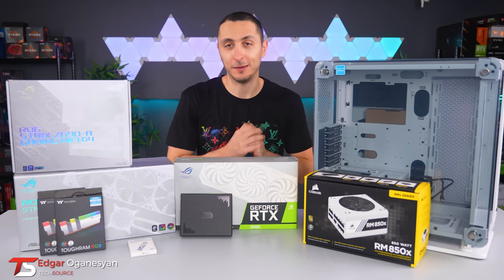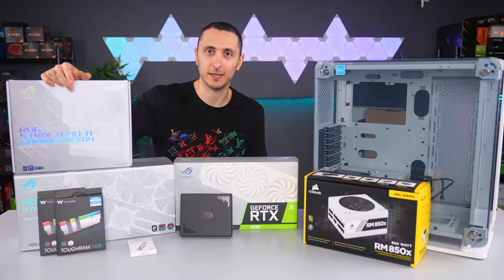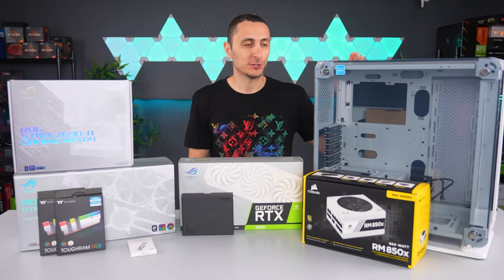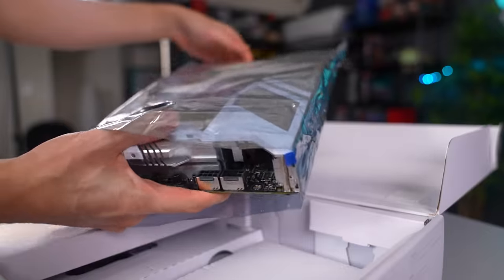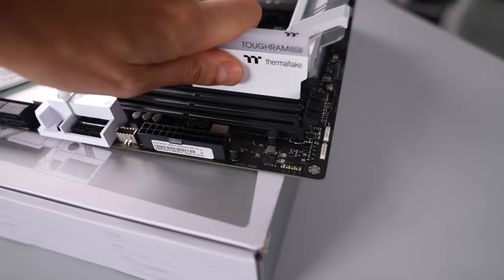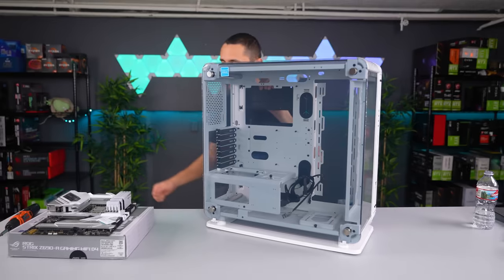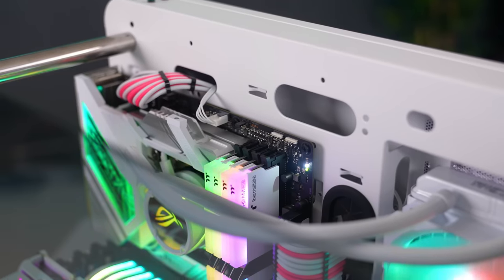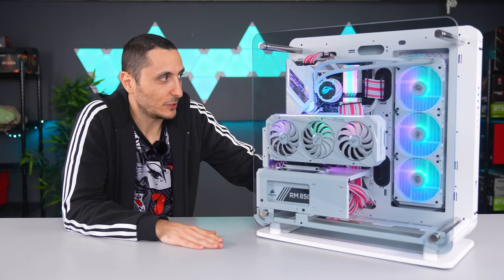My Wife joins the PC Master Race!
I surprised my wife with a brand new PC build.

*Parts - Global*
ASUS STRIX Z690-A
ASUS Strix RTX 3090 White
ASUS Strix LC360 White
Thermaltake Toughram 32GB
Sabrent 8TB M.2 SSD
Corsair RM850X
Thermaltake Core P6 TG